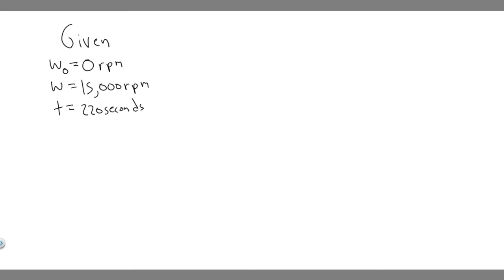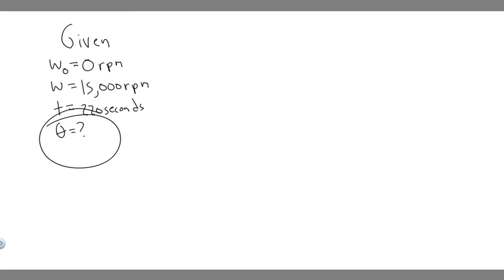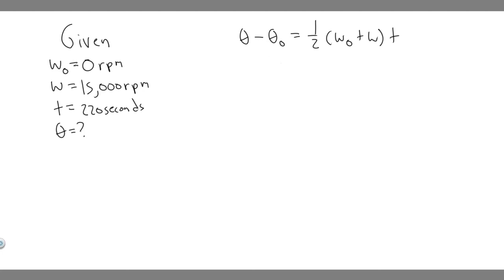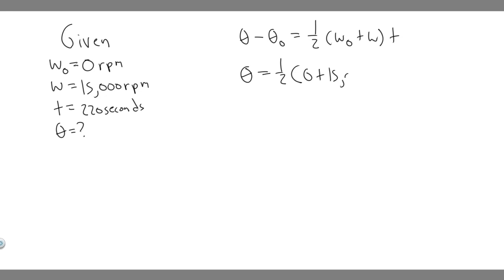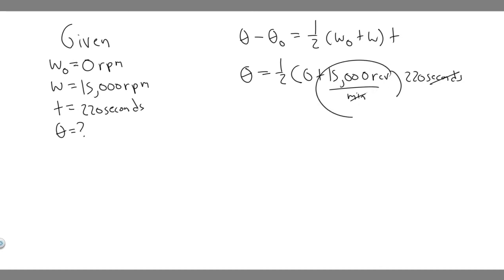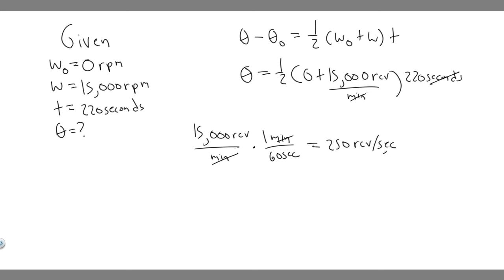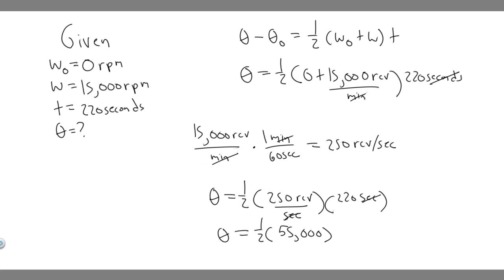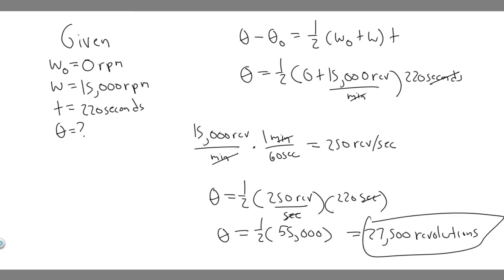A centrifuge accelerates uniformly from rest to 15.000 rpm in 220s. Through how many revolutions did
A centrifuge accelerates uniformly from rest to 15.000 rpm in 220s. Through how many revolutions did it turn in this time? .